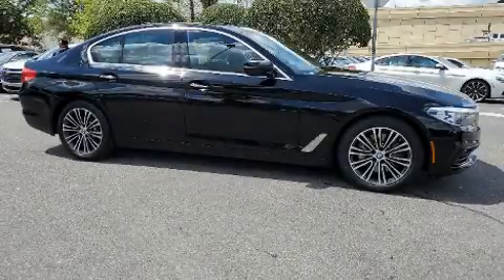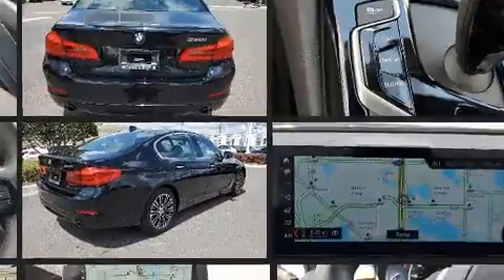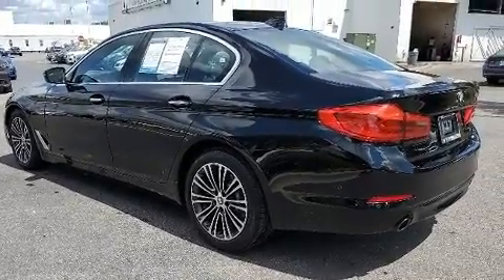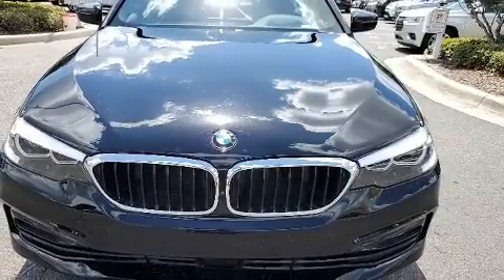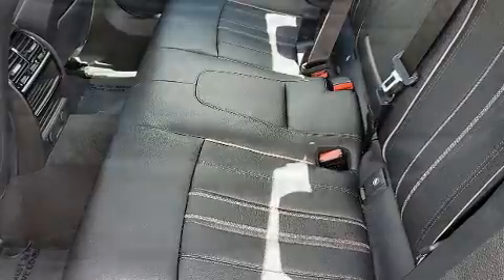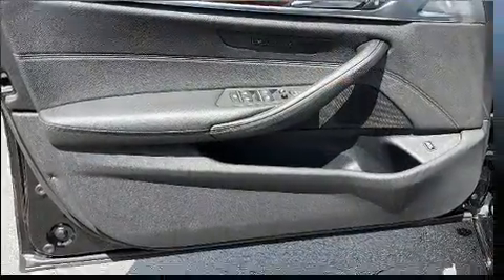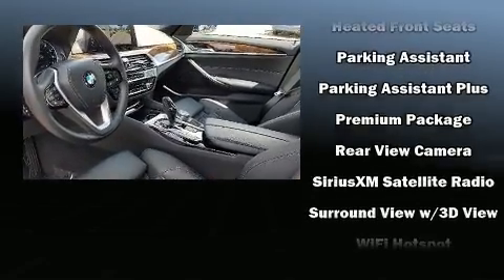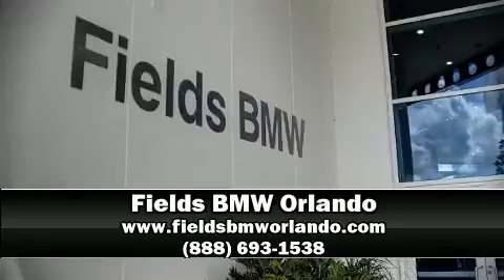2017 BMW 5 Series 530i in Winter Park, FL 32789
The 2017 The BMW 530i With just over 20,000 miles on the odometer, this 4 door sedan prioritizes comfort, safety and convenience. It features an automatic transmission, rear-wheel drive, and a 2 liter 4 cylinder engine. A turbocharger is also included as an economical means of increasing performance. A wealth of standard features means that you no longer have to sacrifice. Like leather upholstery, variably intermittent wipers, an automatic dimming rear-view mirror, automatic dimming door mirrors, front fog lights, turn signal indicator mirrors, blind spot sensor, and power seats. The unique heads-up display projects vehicle information onto the windshield, including speed, gear selection and engine speed. Drivers benefit by not having to take their eyes off the road. BMW ensures the safety and security of its passengers with equipment such as: dual front impact airbags, head curtain airbags, traction control, brake assist, a panic alarm, an emergency communication system, and 4 wheel disc brakes with ABS. Adaptive cruise control maintains a pre set distance behind the car ahead of you, simplifying highway driving and enhancing safety. This vehicle has achieved Certified Pre-Owned status, by passing BMW's rigorous certification process. Our sales reps are extremely helpful & knowledgeable. We'd be happy to answer any questions that you may have. Stop in and take a test drive!